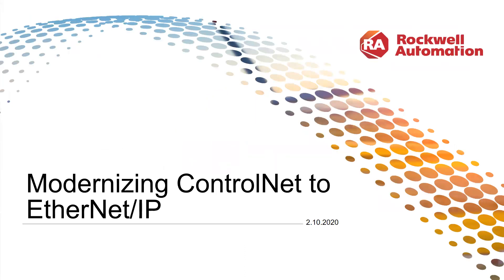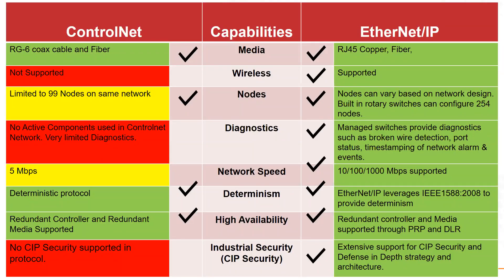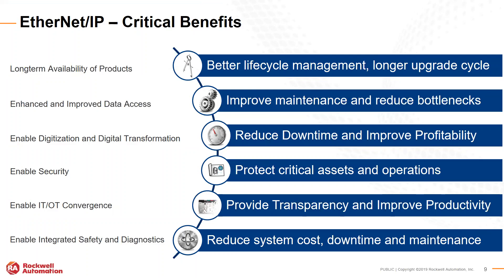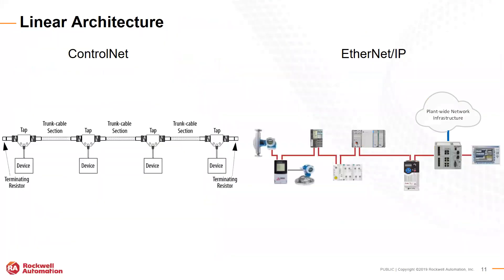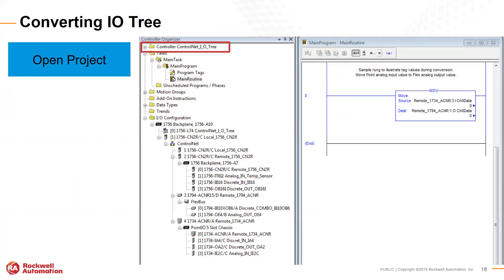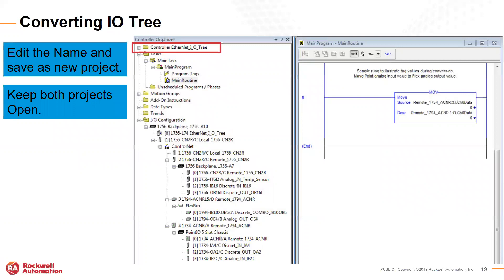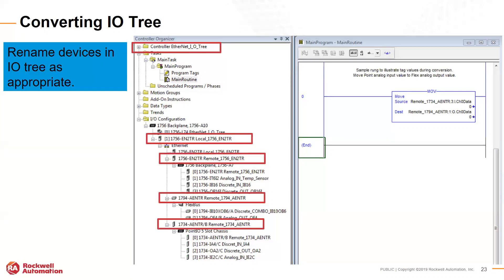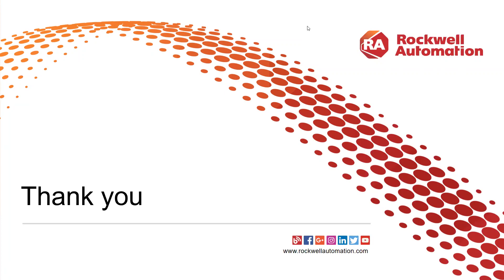Modernization from ControlNet to Ethernet/IP | Industrial Networking Series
Part 1 of our Industrial Networking Series covers the differences in capabilities between ControlNet and Ethernet/IP. We discuss the critical benefits of Ethernet/IP, and review the modernization process steps.